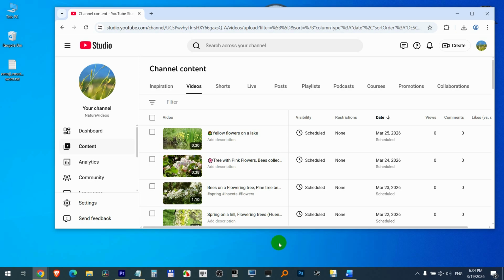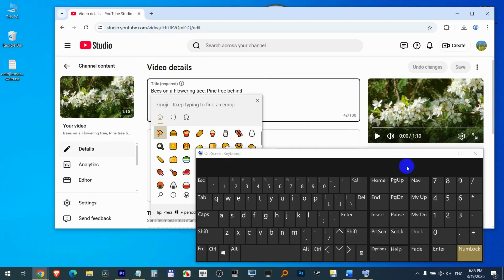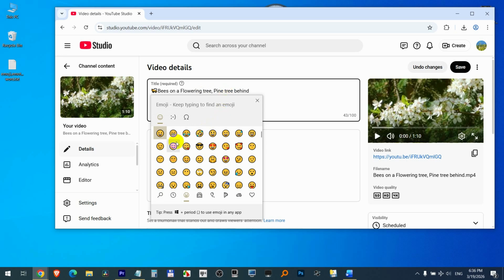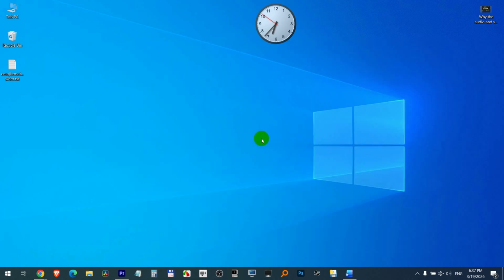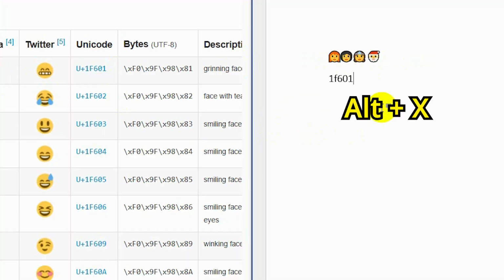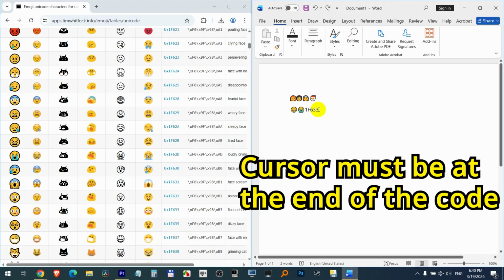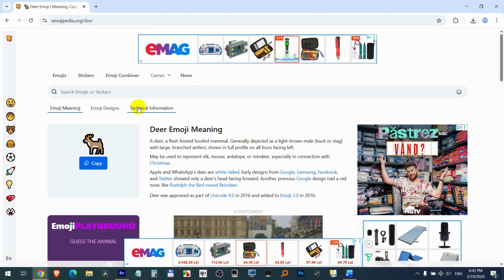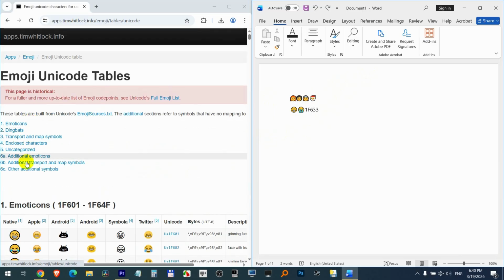How to insert Emoticons/Emojis? (Hotkey=Win+., Unicode usage Alt+X, Notepad, MS Word, Browser)